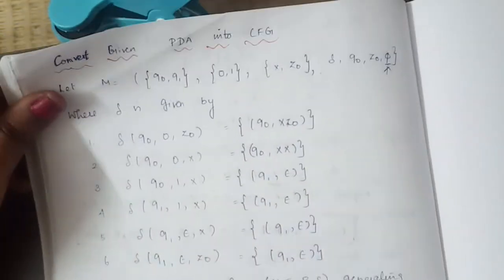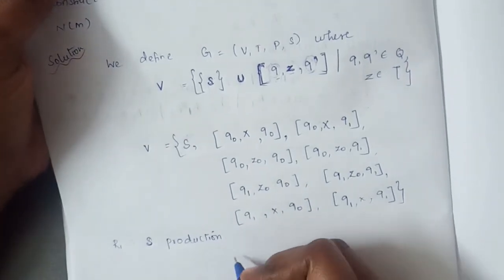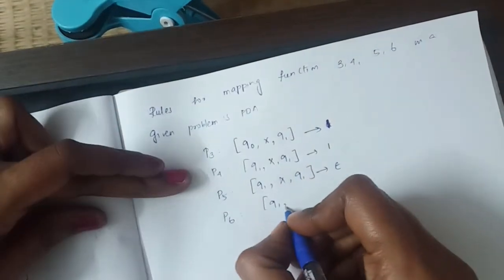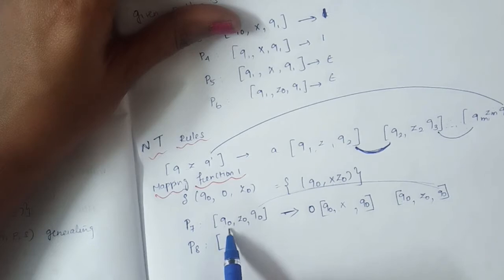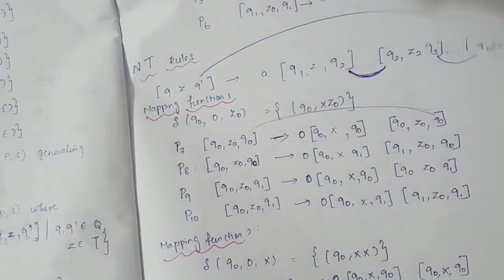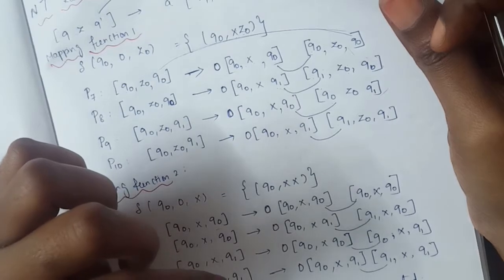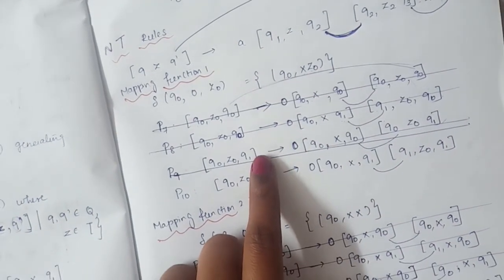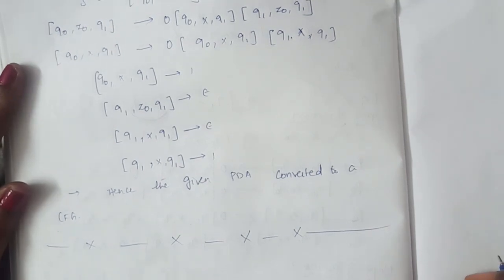Convert the given Push Down Automata into Context Free Grammar - Clear Solution.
This video shows about the problem of converting given Push Down Automata into Context Free Grammar .For this we have to generate a nonterminal and set of productions. In this problem we have to solve by using terminal and non terminal rules and finally we are going to eliminate the unreachable and unnecessary production from the grammar which we generated.